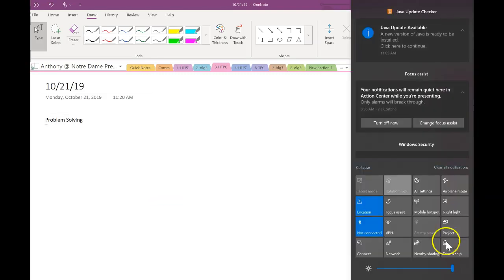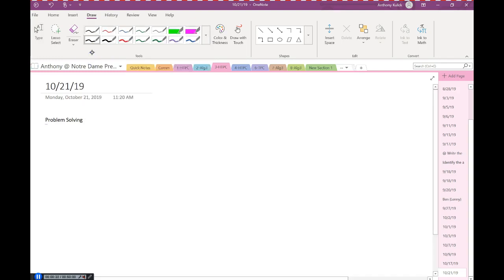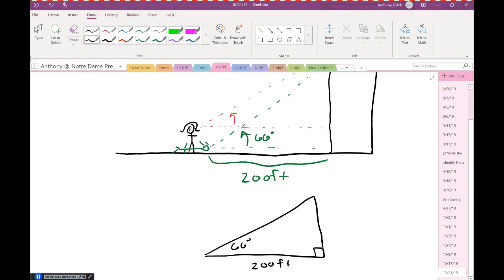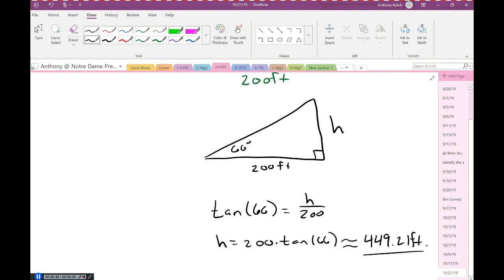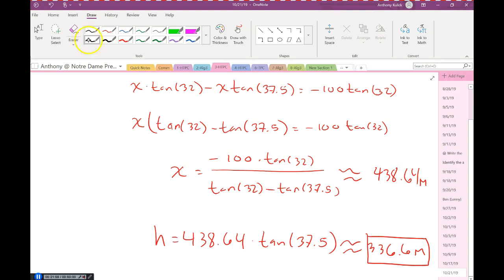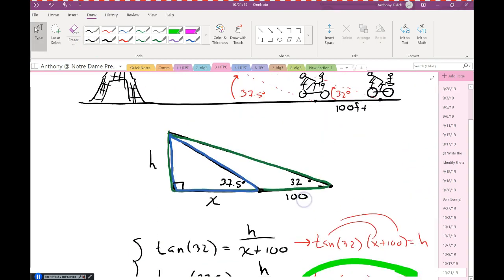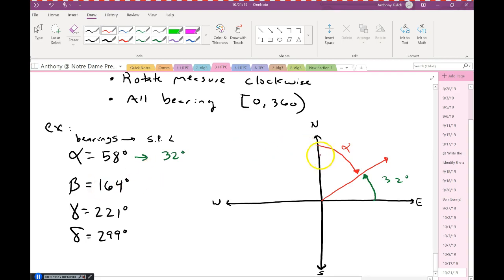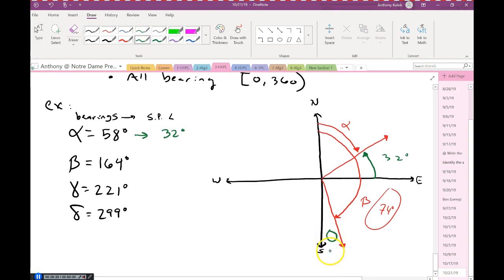10/21/19 3-HTPC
problem solving & applicsations of trig functions